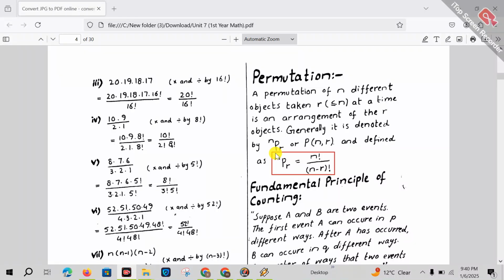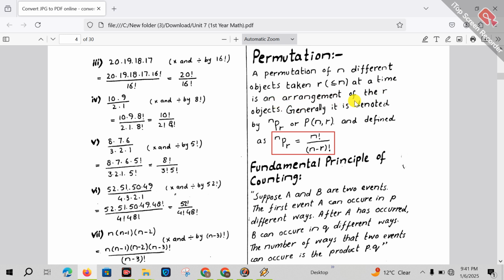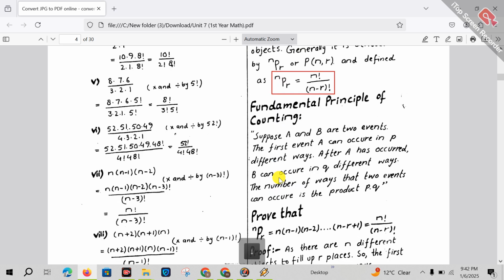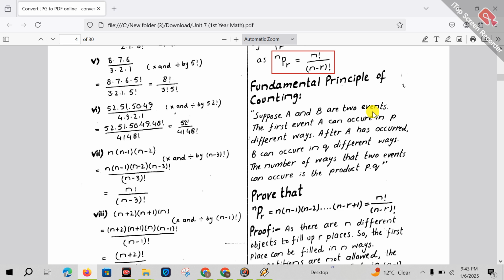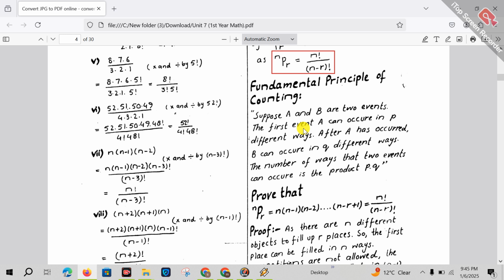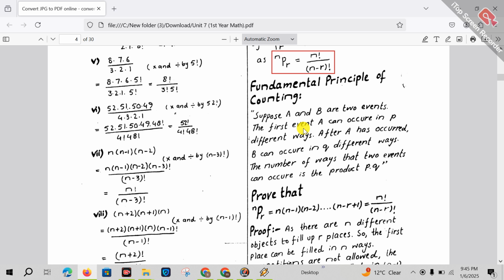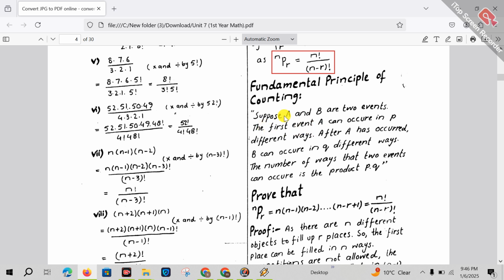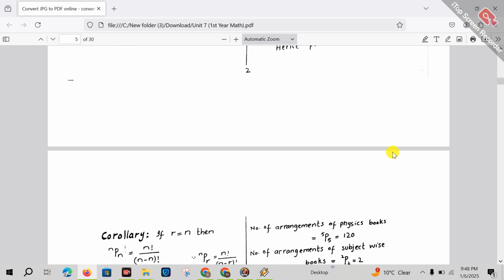permutaion unit 07